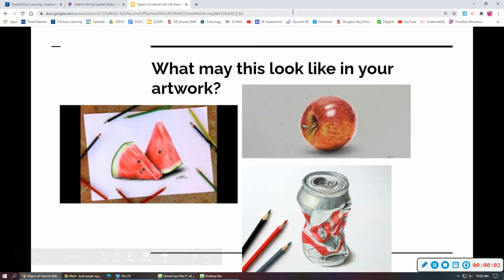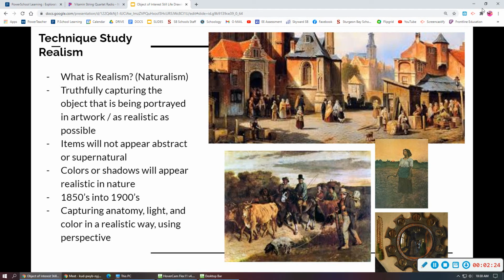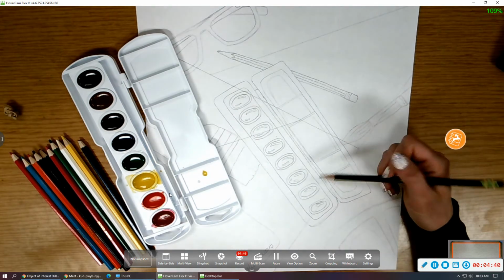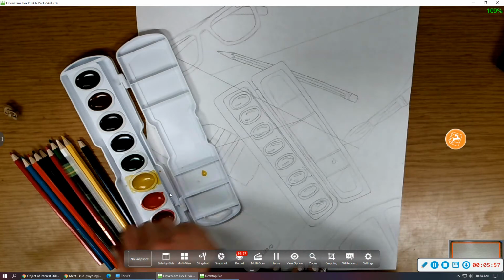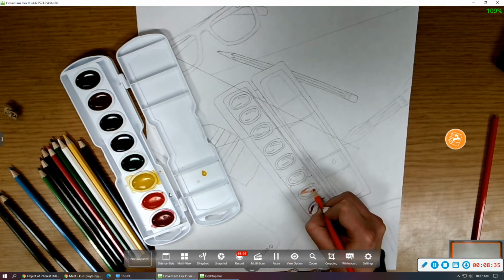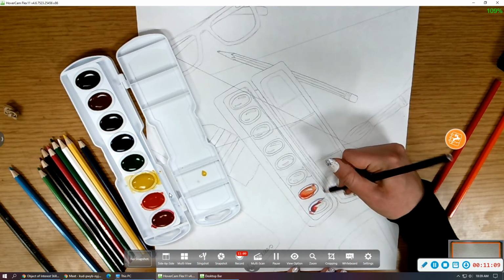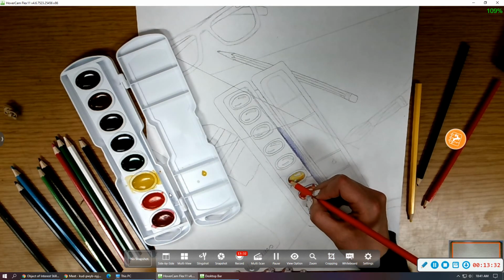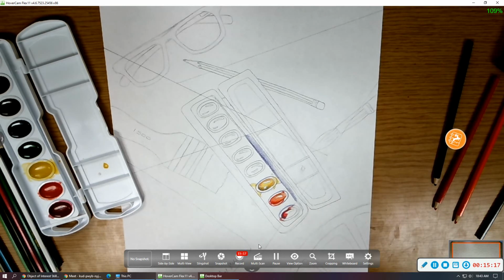Realism (Part I of Still Life Remix Project)